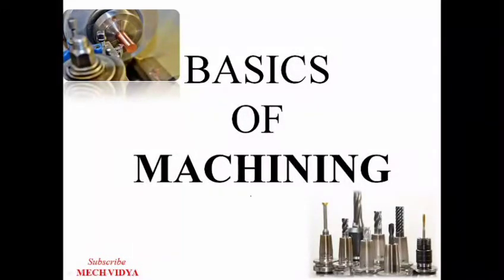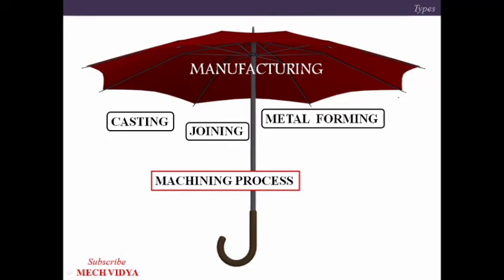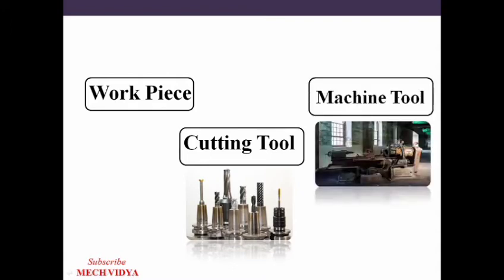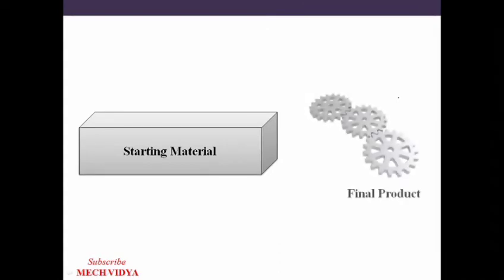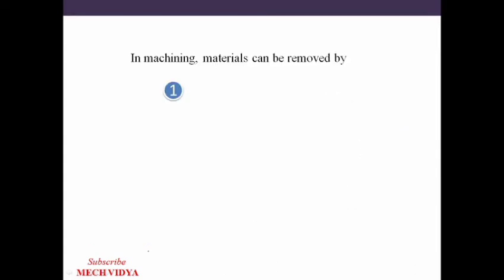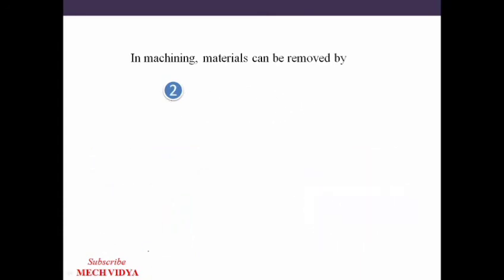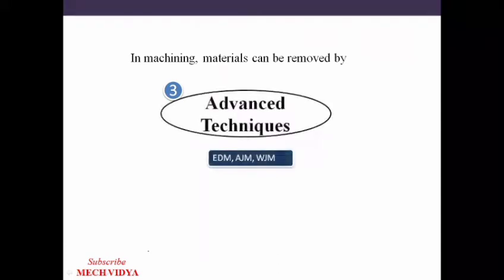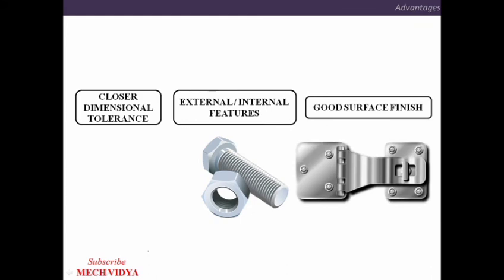Machining basics | Types | Advantages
We are happy to launch OUR FIRST BOOK on ' Metal Cutting and Machining For competitive exams' for GATE,IES and PSU exams.